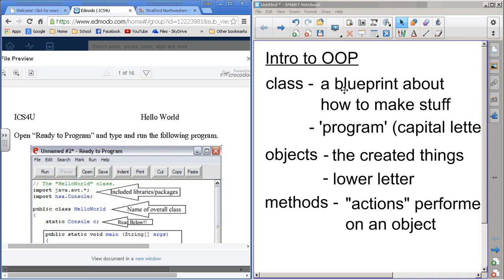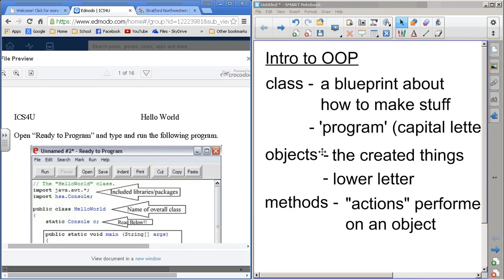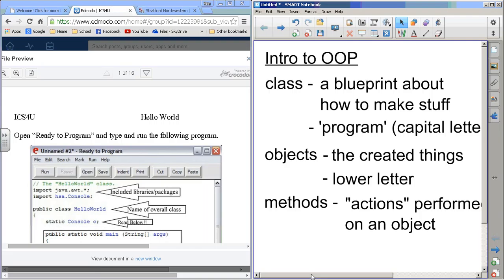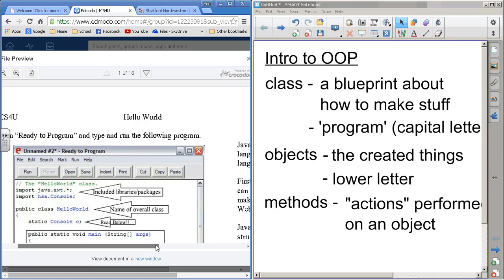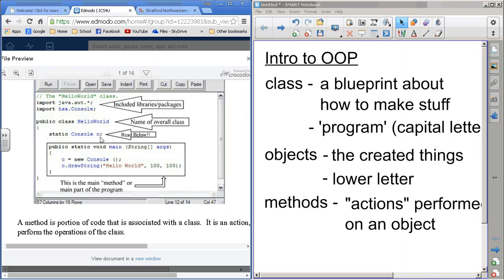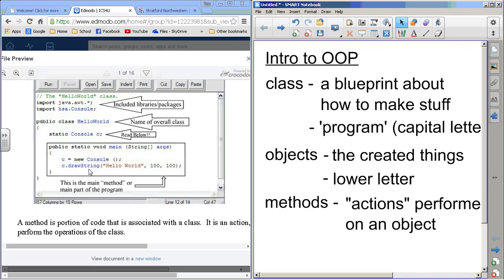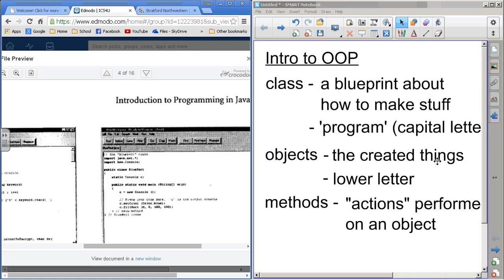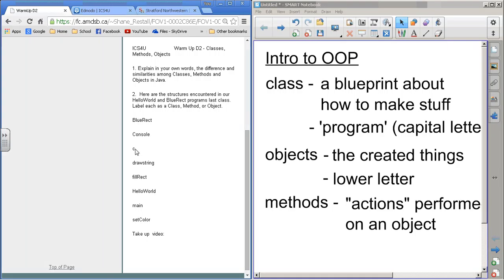ICS4U WarmUp D2